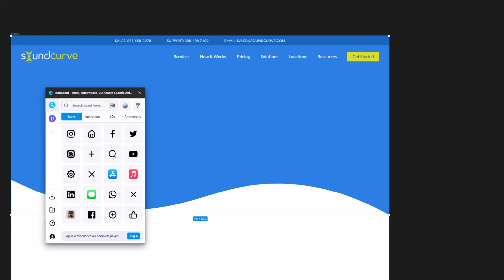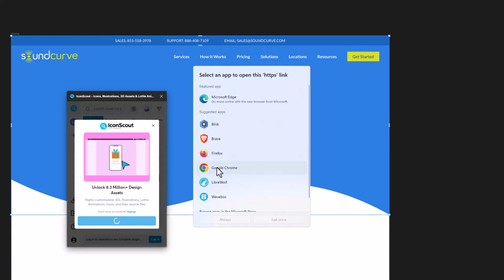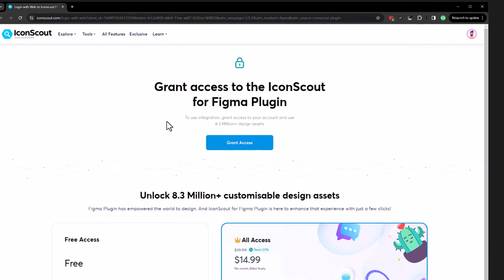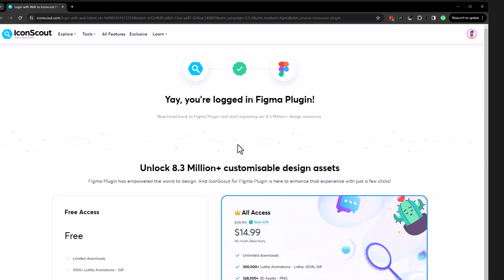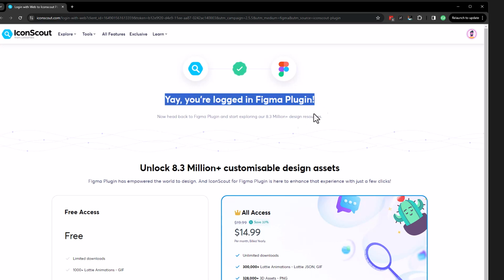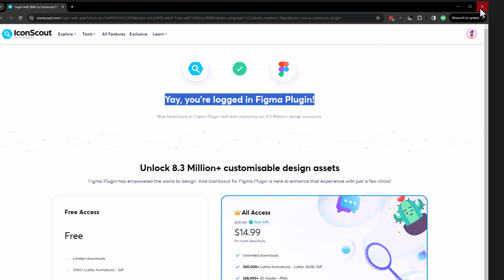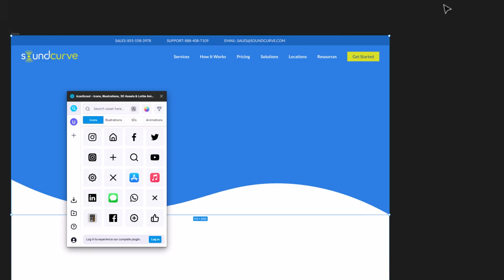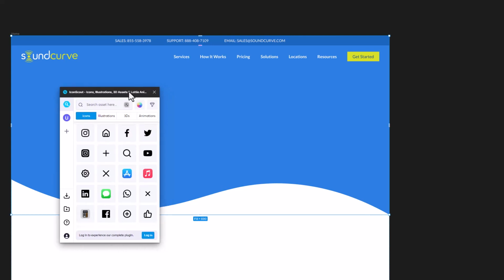Figma Plugin Does Not Work